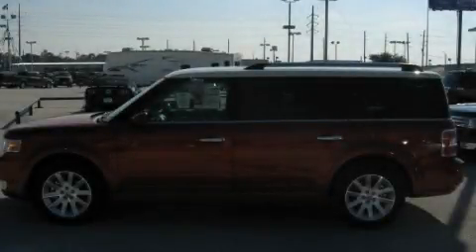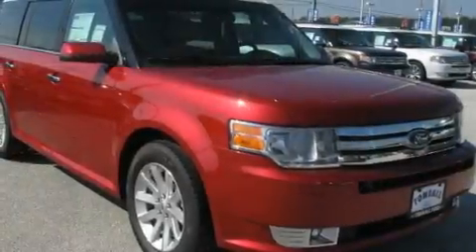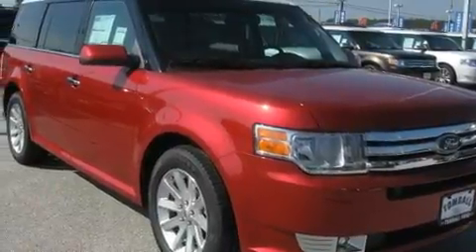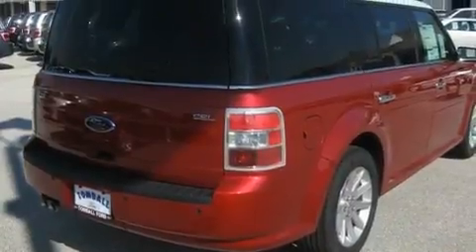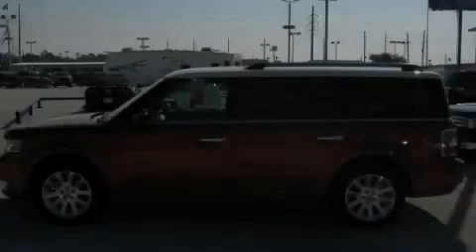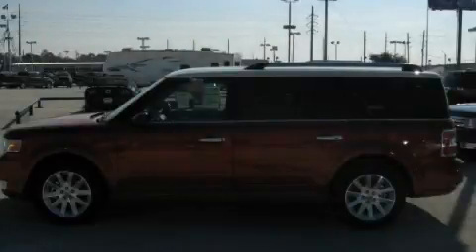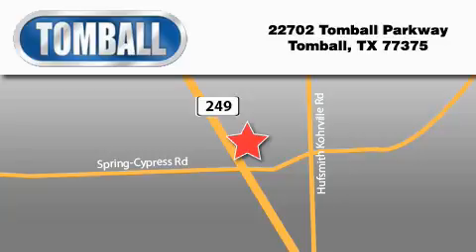2011 Ford Flex Tomball TX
Year: 2011
 Make: Ford
 Model: Flex
 Engine: 3.5L V6 DURATEC ENGINE
 Trans.: automatic
 Exterior: Red Candy Metallic
 Miles: 17
 Interior: Medium Light Stone
 Stock: